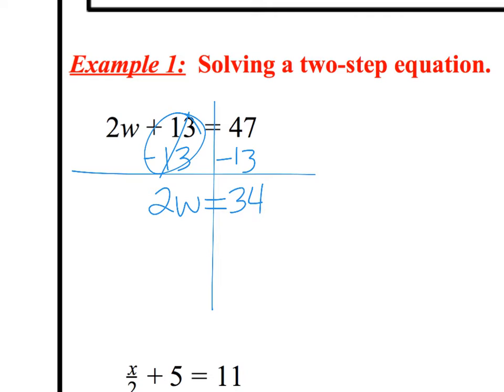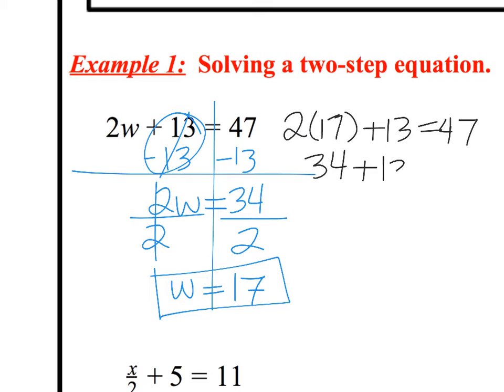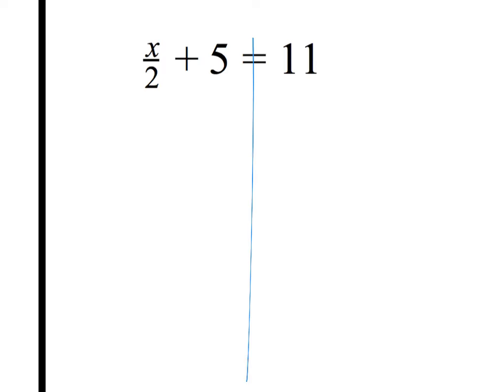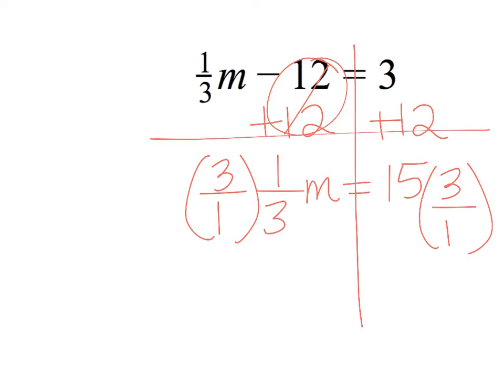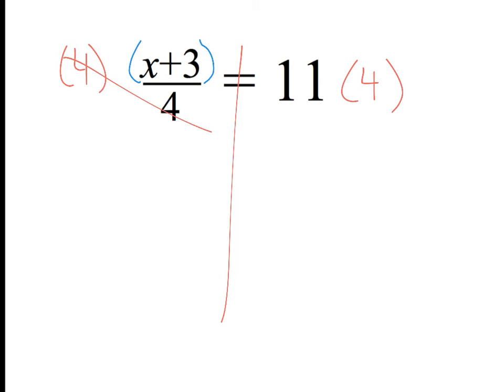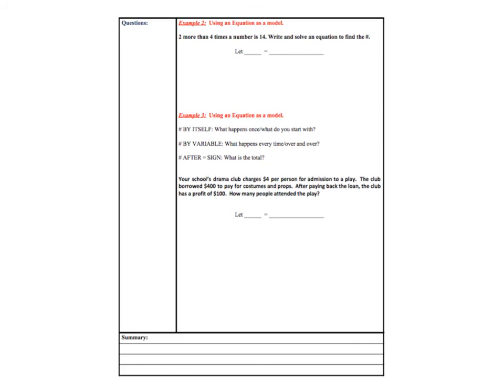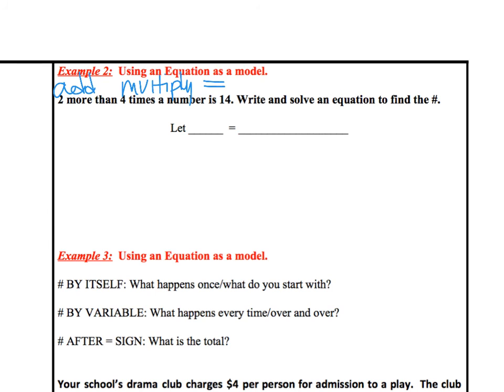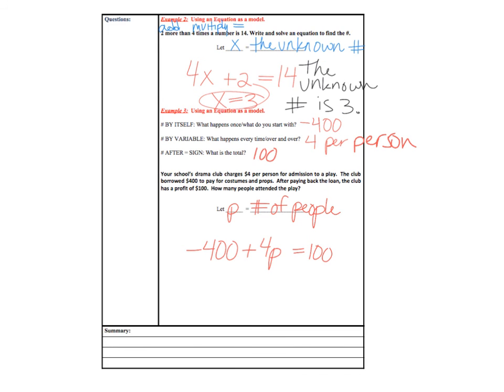Algebra 1.2 (day 1) Solve Two Step Equations